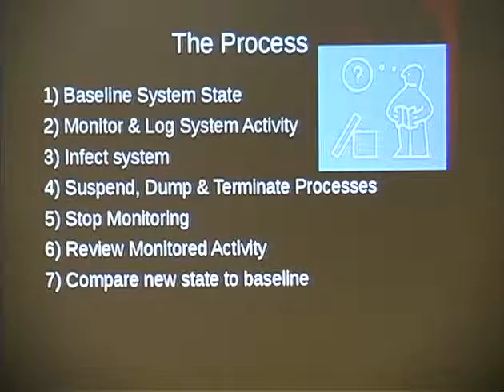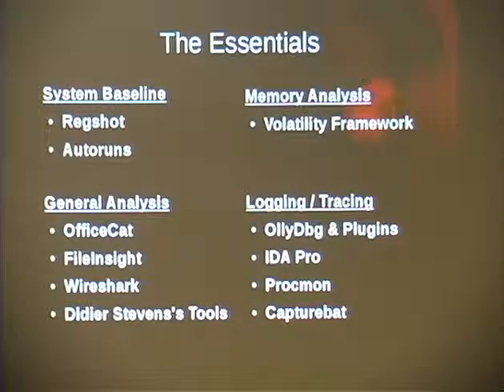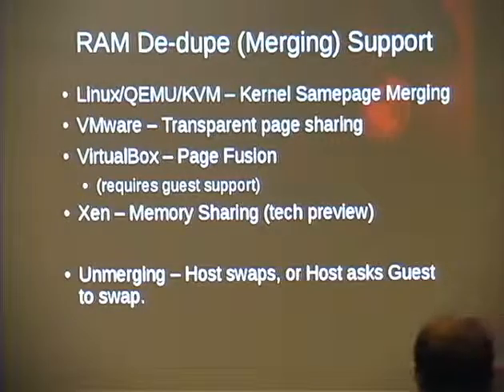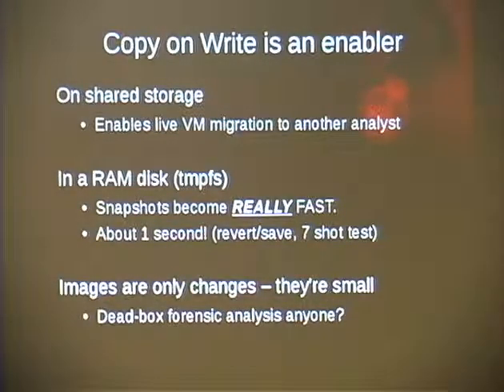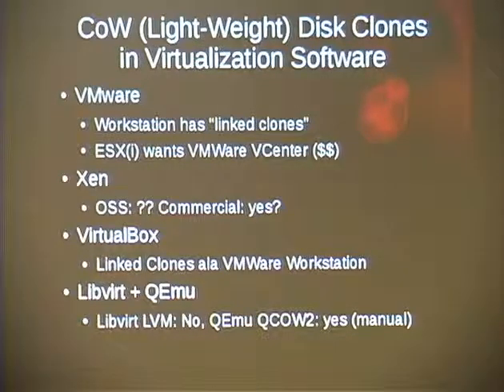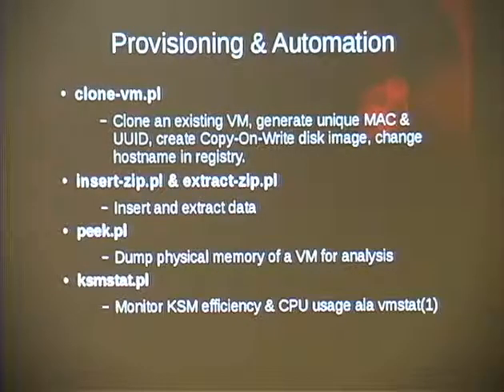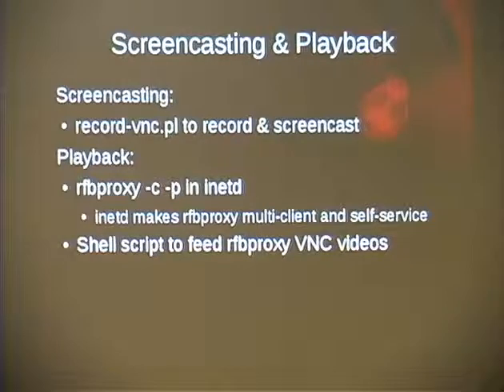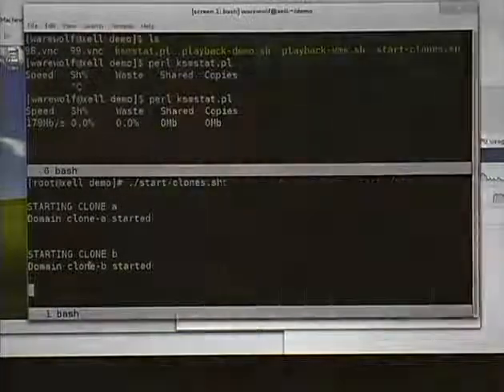Shmoocon 2013 Malware Analysis Collaboration, Automation & Training